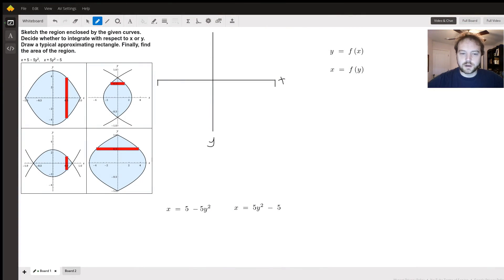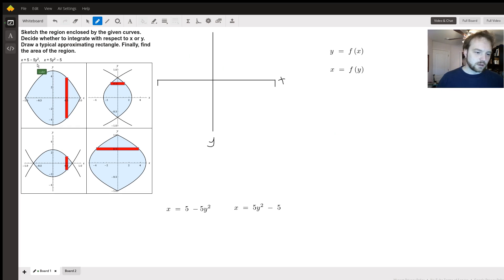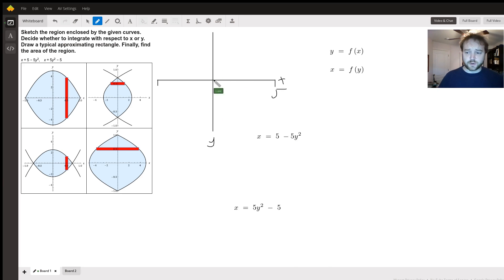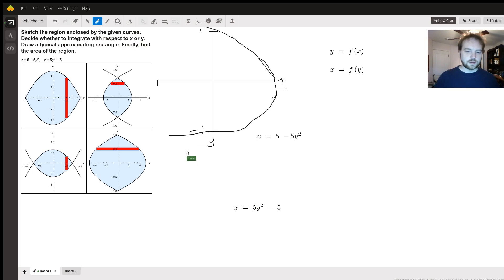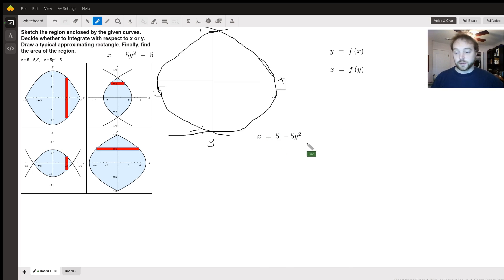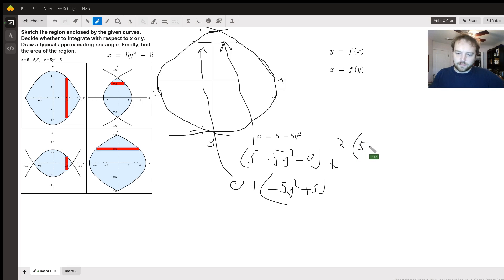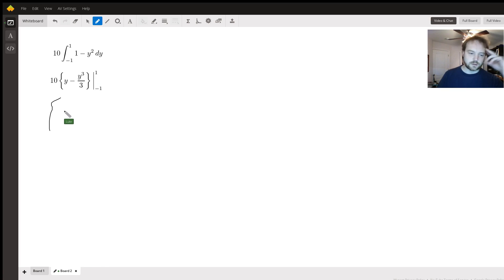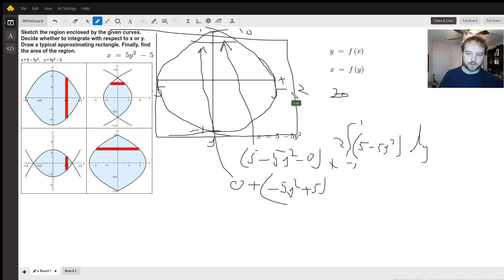Region enclosed by curves, but they're functions of y!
Question: Sketch the region enclosed by the given curves. Decide whether to integrate with respect to x or y. Draw a typical approximating rectangle. Finally, find the area of the region.
x = 5 − 5y2,    x = 5y2 − 5

Answered By:

Luke G.
Data Scientist with strong math and physics background